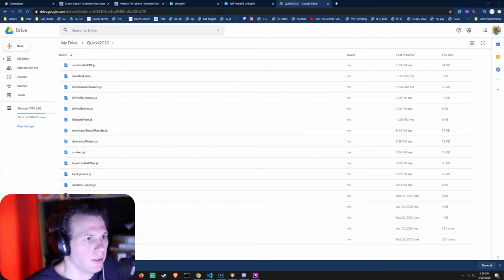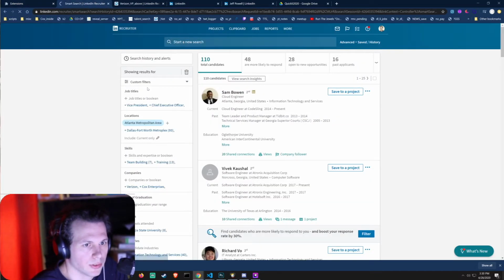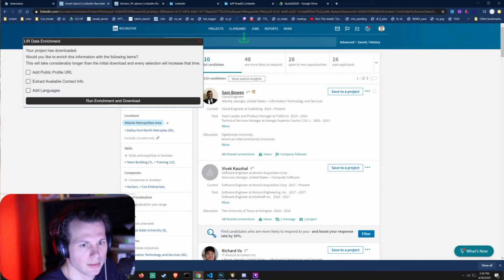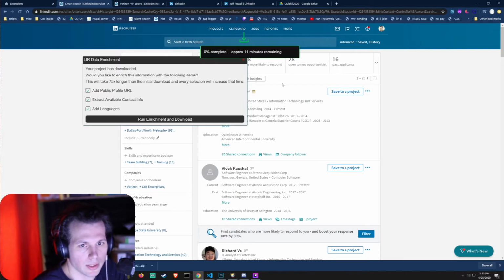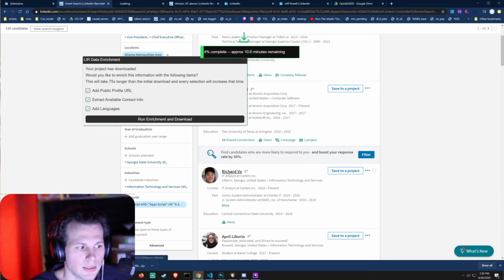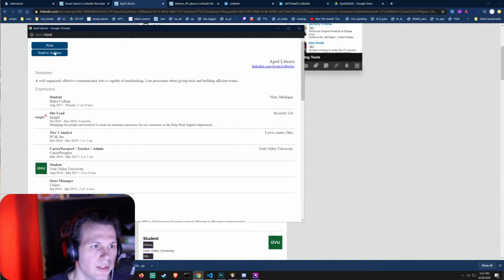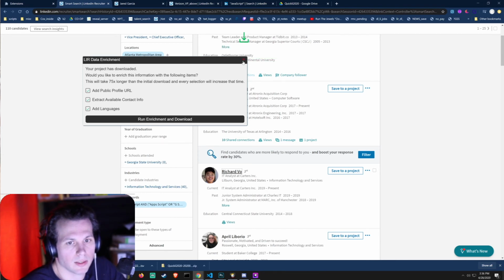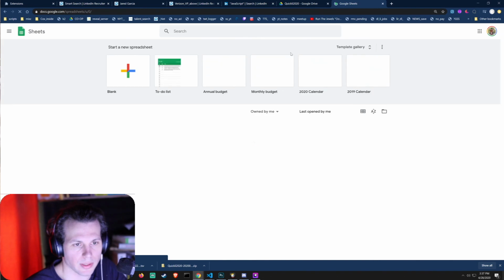Quickli 2020 Beta Demo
Demo of the coming update to Quickli